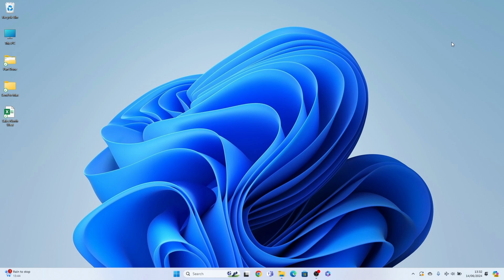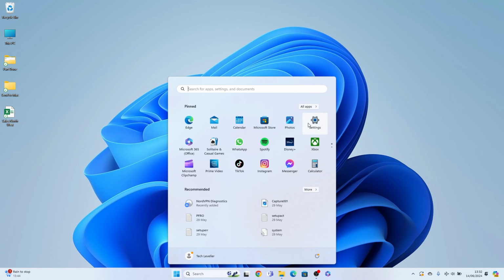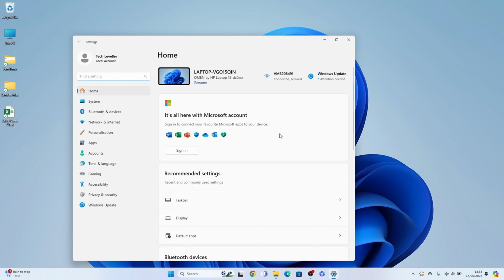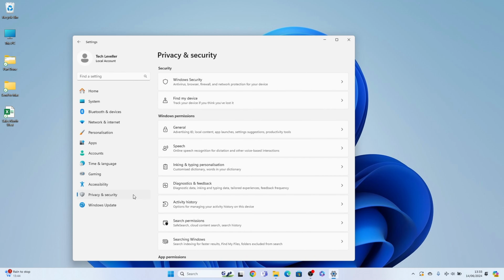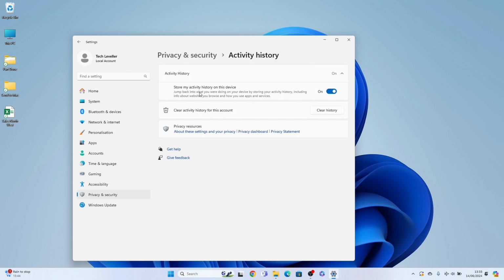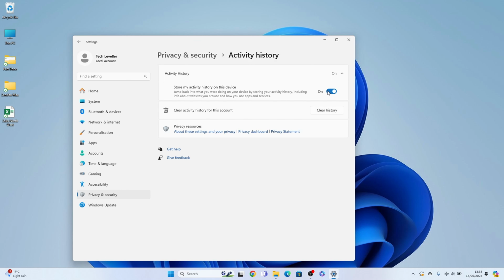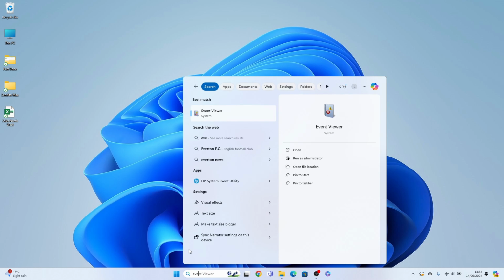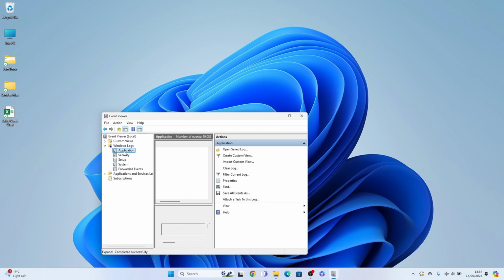How to Delete Activity History Windows 11 or 10 PC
Learn How to Delete Activity History Windows 11 or 10 PC.

0:00 Windows Help Intro
0:10 How to Delete Activity History Windows 11 or 10 PC